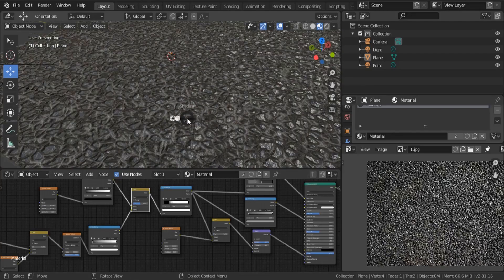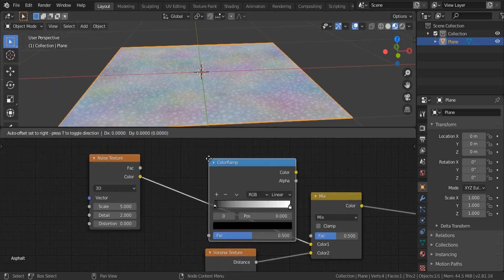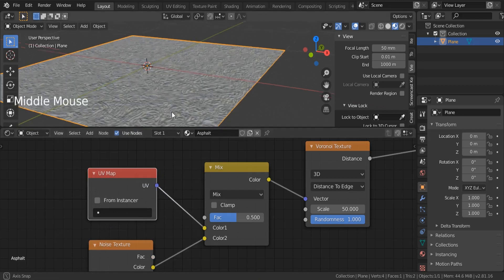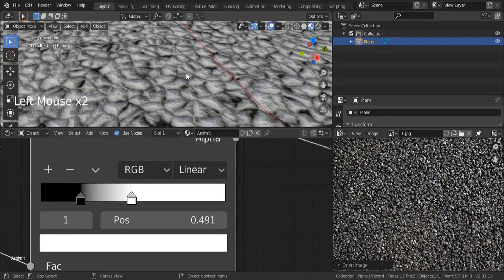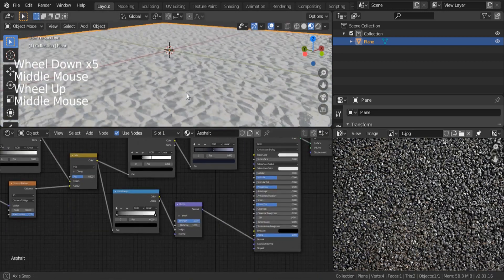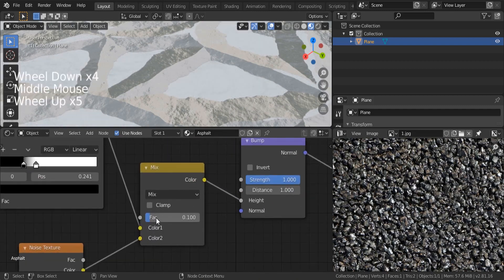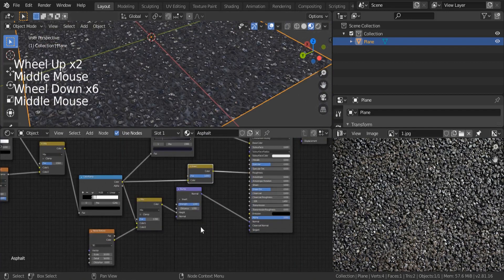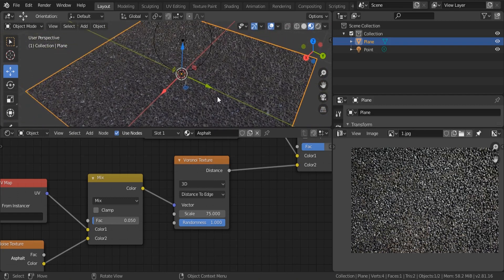Make Realistic Asphalt in Blender - Procedural Texturing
Let's create a realistic Asphalt material (Learn Procedural Texturing in Blender)
This tutorial is part of the 'Introduction to Photorealistic Rendering' series, produced by Reality Fakers.

You have a 30 Days Money Back Guarantee